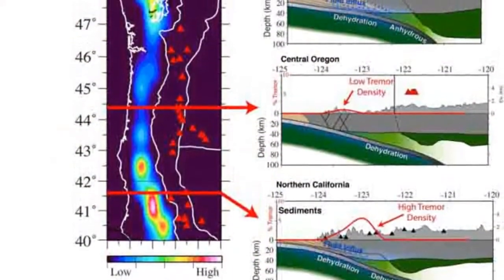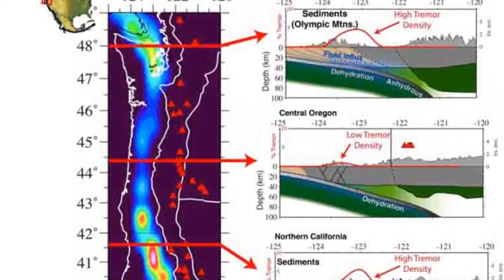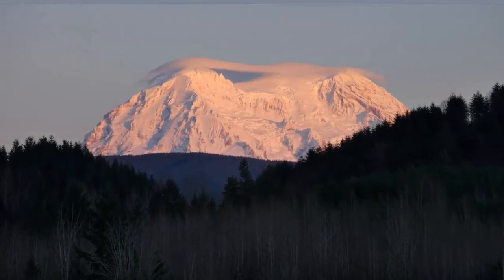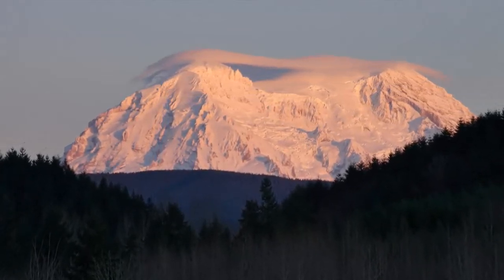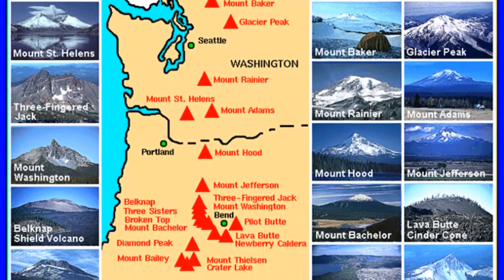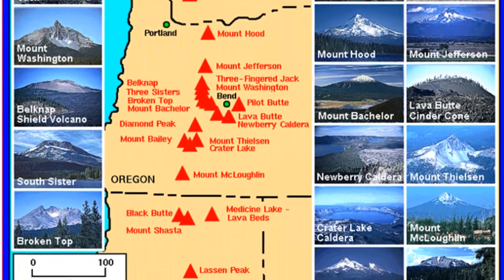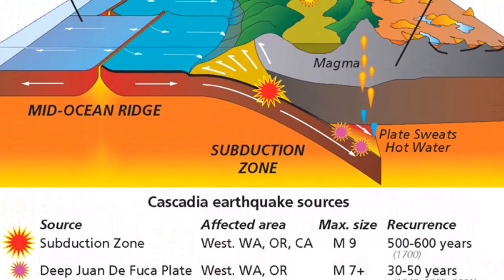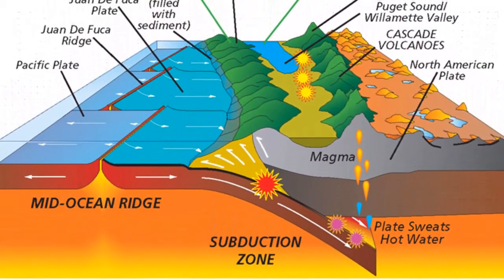3.1 Magma, the Parent Material of Igneous Rock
3.1 Magma, the Parent Material of Igneous Rock

Igneous rocks form as molten rock cools and solidifies. Abundant evidence supports the fact that the parent material for igneous rocks, called magma, is formed by a process called partial melting. Partial melting occurs at various levels within Earth's crust and upper mantle to depths of about 150 miles.

Once formed, a magma body buoyantly rises toward the surface because it is less dense than the surrounding rocks. Occasionally molten rock breaks through, producing a spectacular volcanic eruption. Magma that reaches earth's surface is called lava. Sometimes lava is emitted as fountains that are produced when escaping gases propel molten rock from a magma chamber. On other occasions, magma is explosively ejected from a vent, producing a catastrophic eruption. However, not all eruptions are violent. Many volcanoes emit quiet outpourings of very fluid lava.